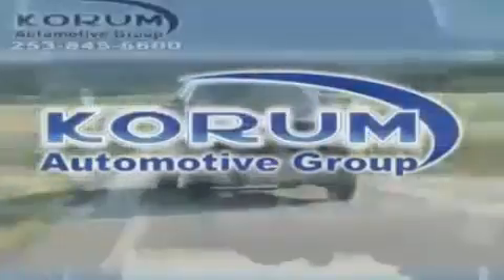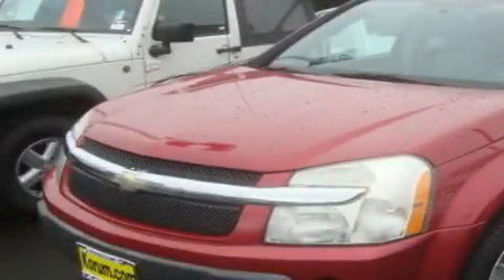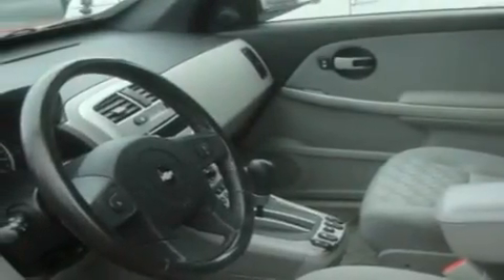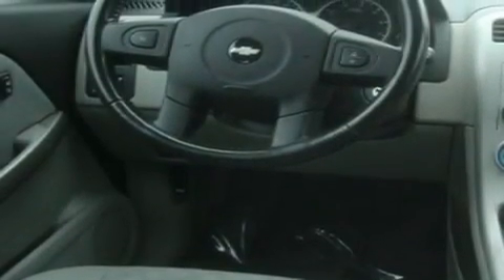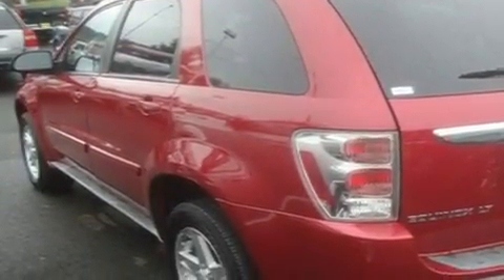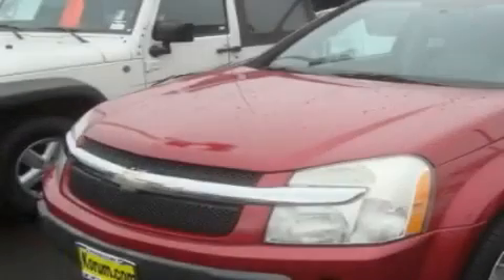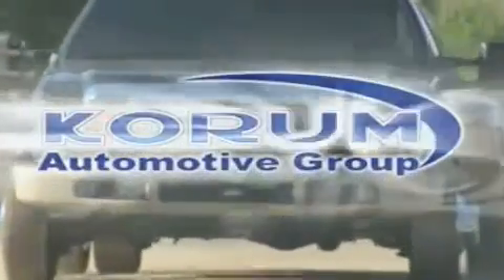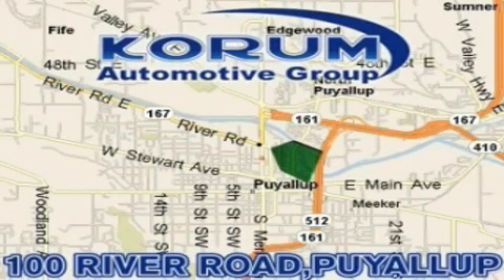2005 Chevrolet Equinox Puyallup WA 98371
Year: 2005
 Make: Chevrolet
 Model: Equinox
 Engine: 3.4L V6 SFI
 Trans.: Automatic
 Exterior: Red
 Miles: 95,488
 Interior: Gray

 Used 2005 Chevrolet Equinox Puyallup WA